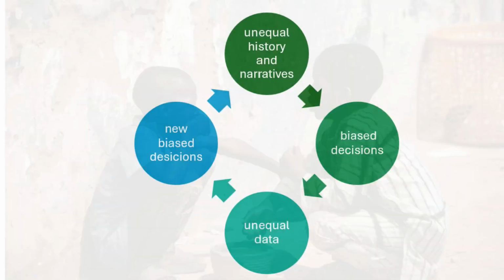AI Biases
How does AI reinforce inequality? In this short video, we explore how large language models and AI systems can amplify stereotypes, silence multilingual voices, and deepen social divides in education and beyond. Designed for pre-service and in-service teachers, the video shows why critical AI literacy matters and how educators can help students question, not just use, AI.